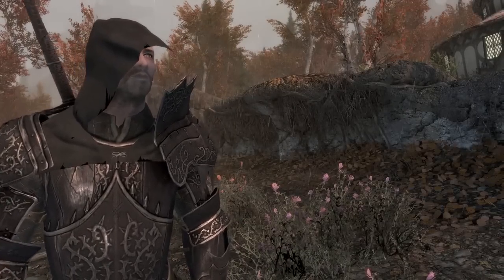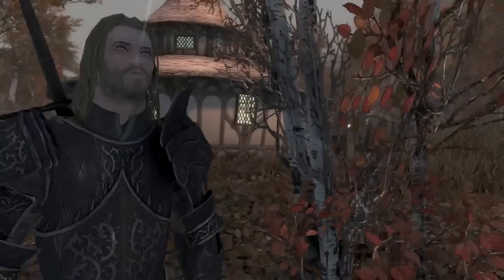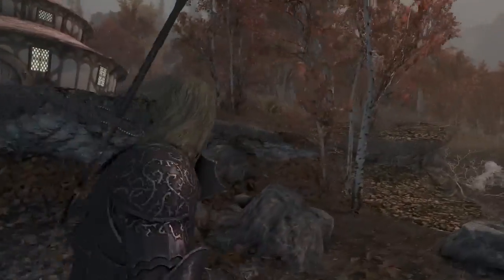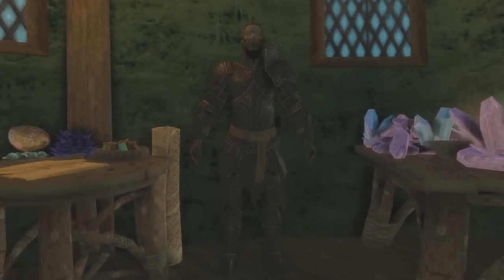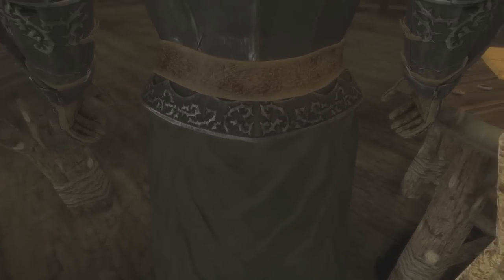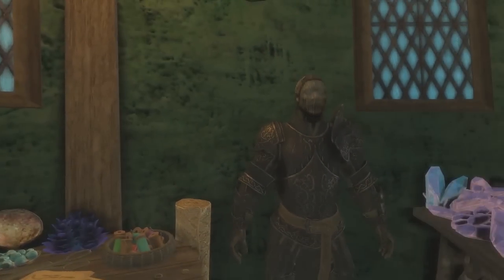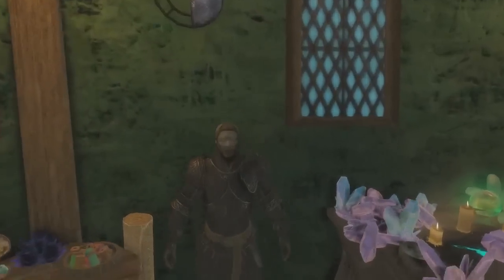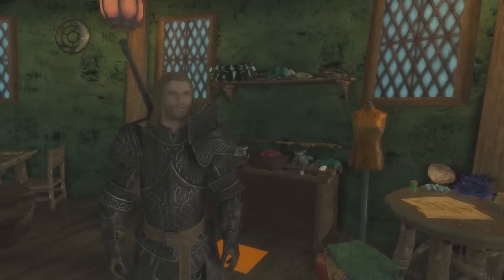BLACKENED STEEL ARMOR: High Detail Armor/Weapon Mod- Xbox Modded Skyrim Mod Showcase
Looking for new mods on Xbox Skyrim? Look no further than this channel! Mod showcases every Saturday and Sunday!

***Upload Schedule:
New videos Saturday and Sunday at 12 and 2PM EST
Livestreams Monday thru Friday at 2 PM EST

Audio captured with a Blue Yeti microphone and video with El Gato HD60

***Come and Join me on Discord!!